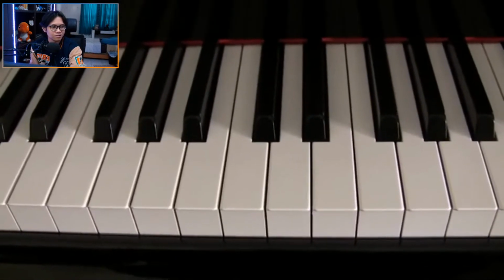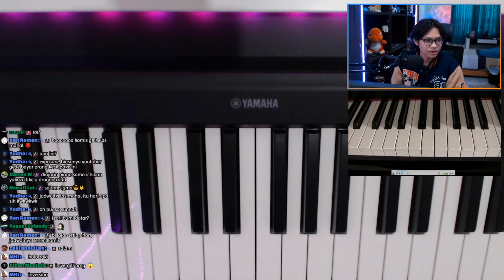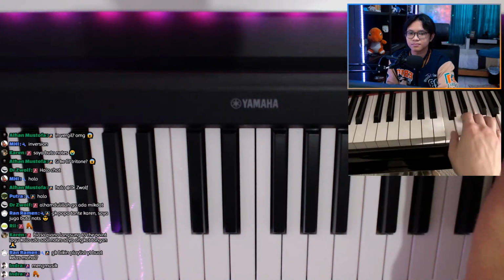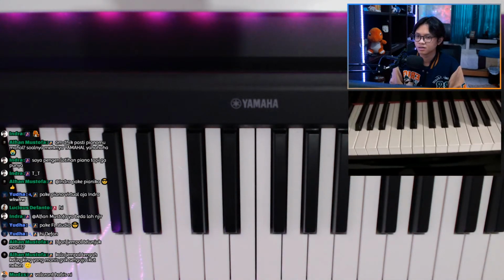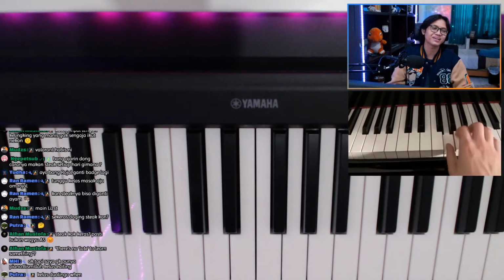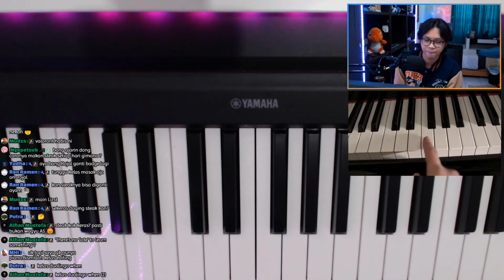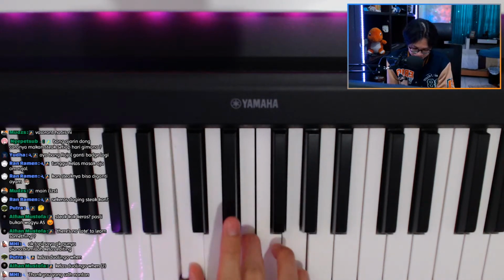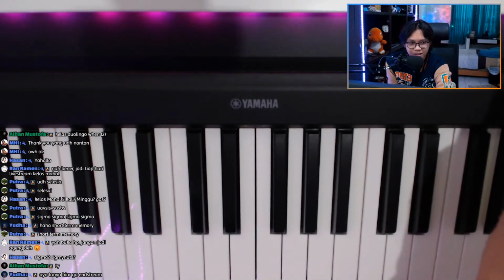Kelas B Aja - Piano #3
Donasi disini yak (OVO, DANA, Gopay, LinkAja) !

Discord Tipe-Tipe Server!

!rules
!sosmed
!ngobrolyuk

Untuk command lengkapnya cek !commandlist ya!